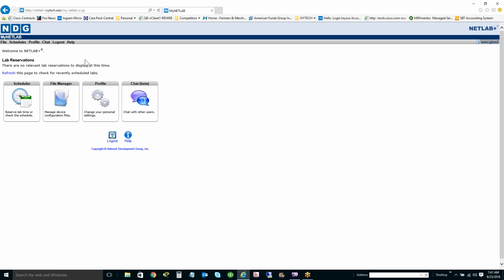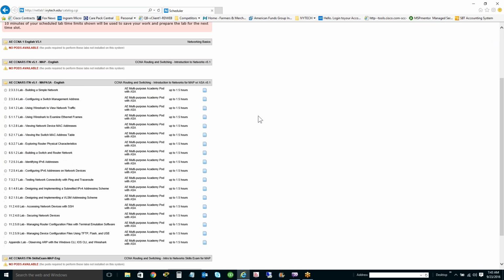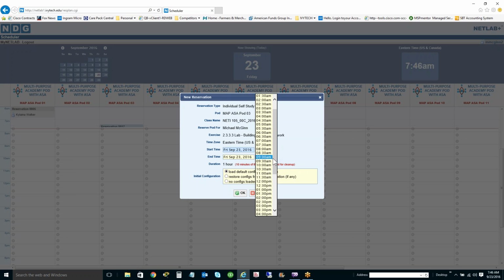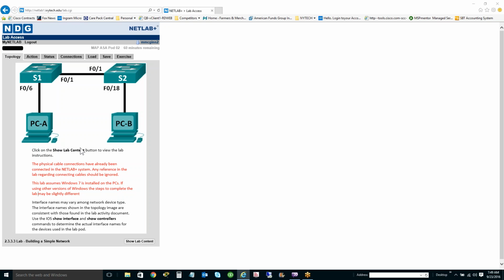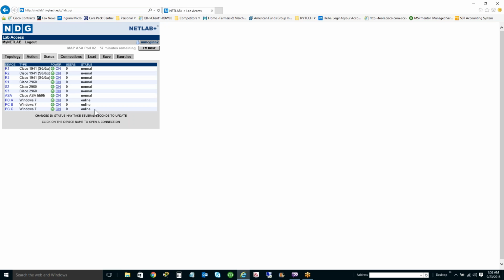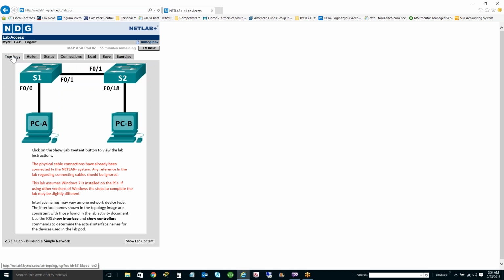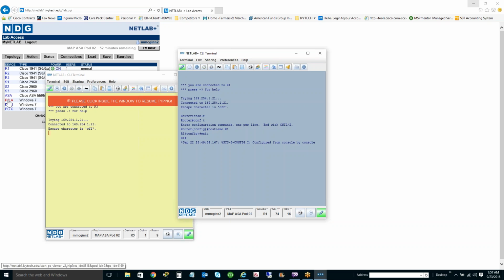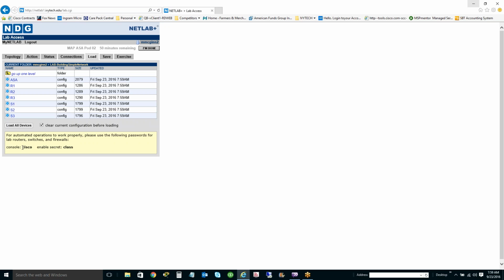NETLAB Navigation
Description